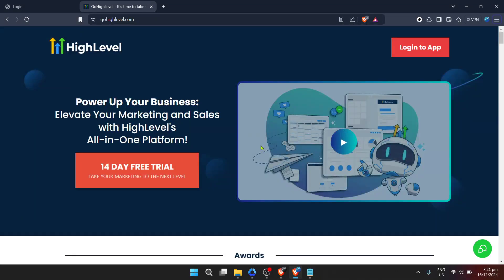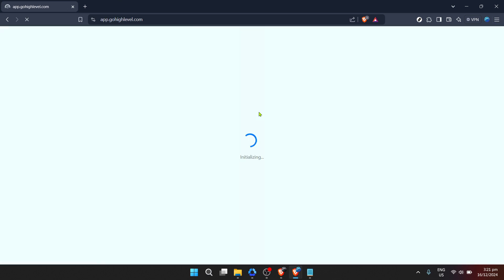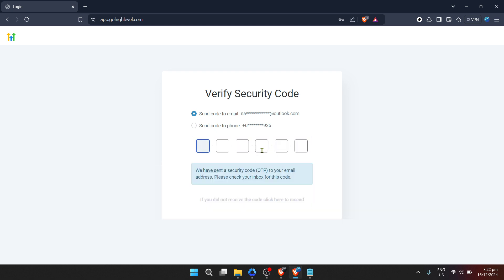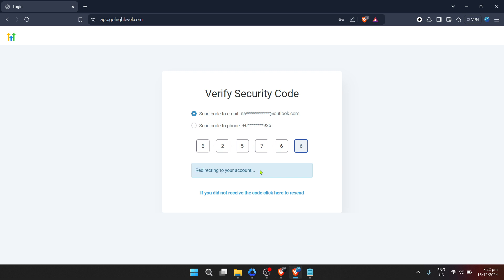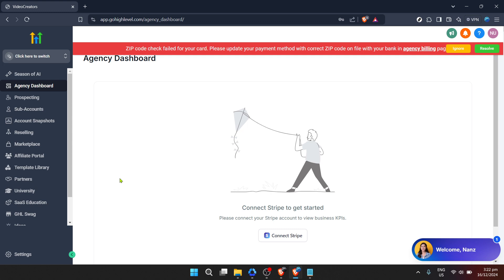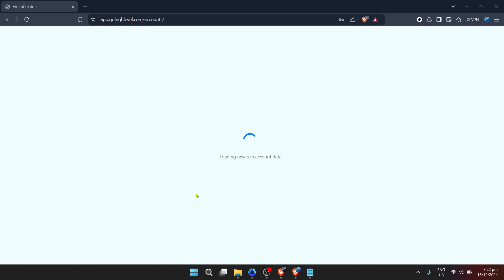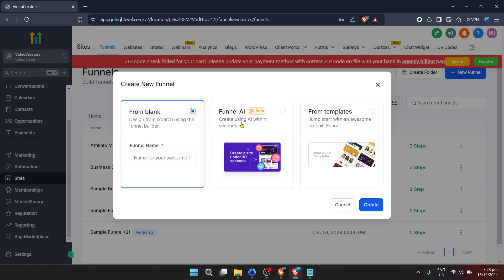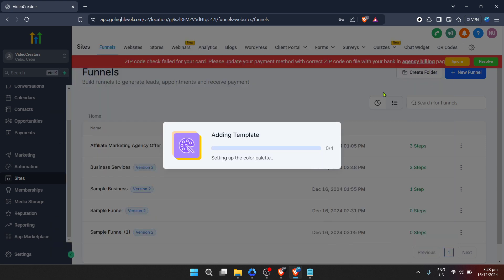How to Create a Landing Page on Gohighlevel (Full 2024 Guide)